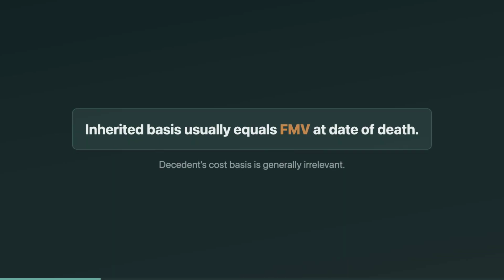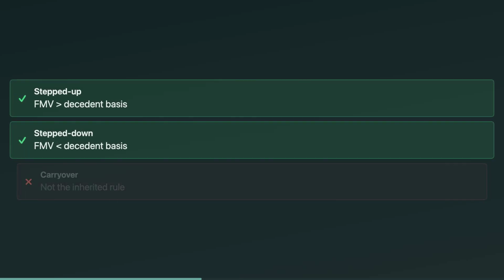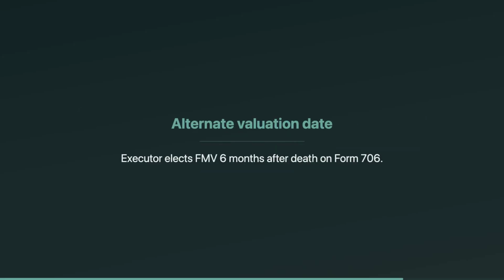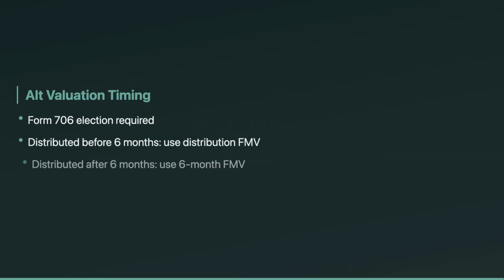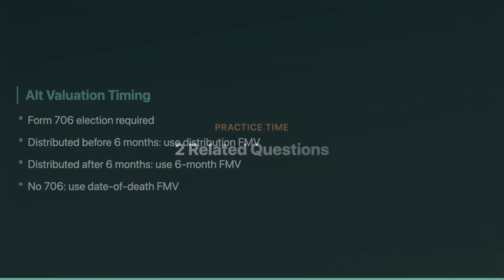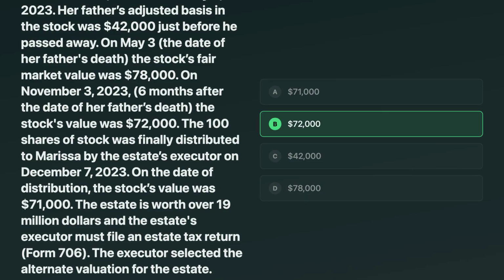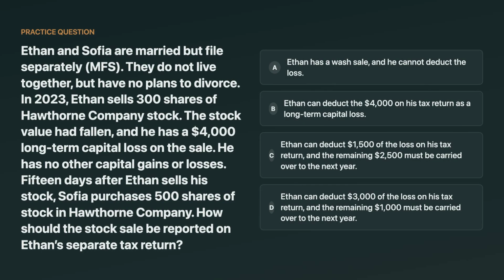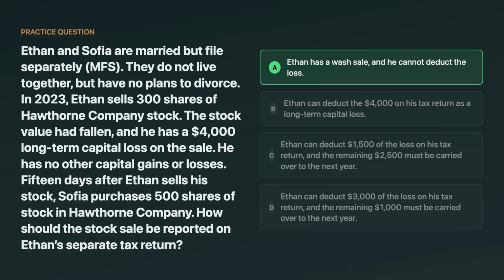EA Exam Course: Inherited Property Basis: Step-Up/Down, Long-Term Rule & Alternate Valuation Date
Unit 1.6: Basis of Assets
Lesson 6: Inherited Property: Stepped-Up (or Down) Basis, Long-Term Treatment, and Alternate Valuation Date

0:00 Intro
0:05 FMV
0:31 Stepped-up vs Stepped-down
1:01 Long-term
1:25 Alternate valuation date
1:53 Alt Valuation Timing
2:21 Practice Questions

Enrolled Angel — EA Exam Prep